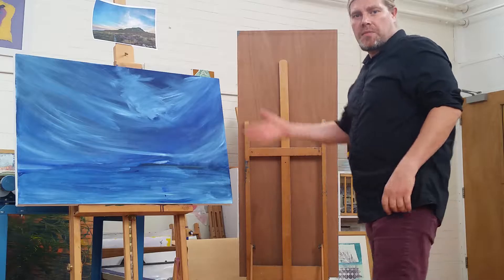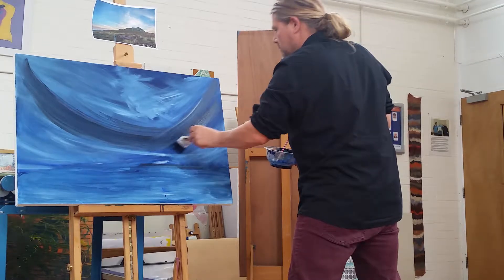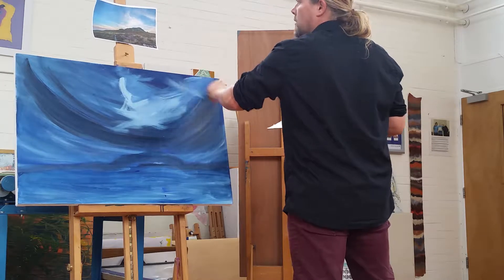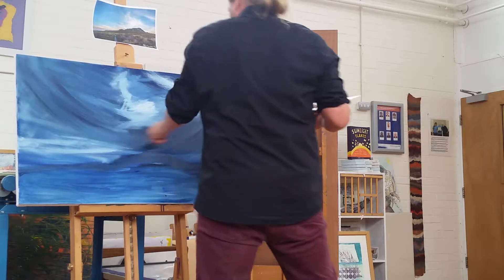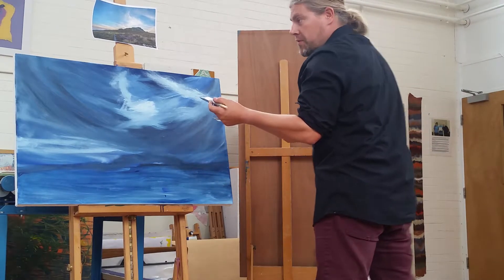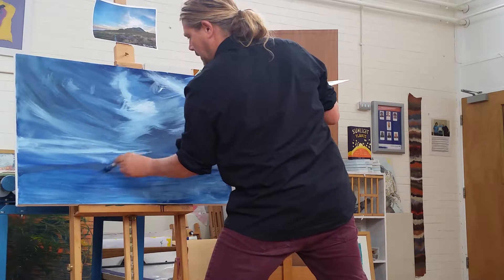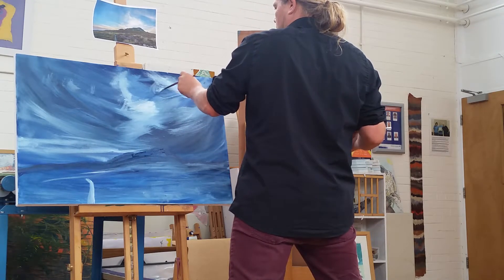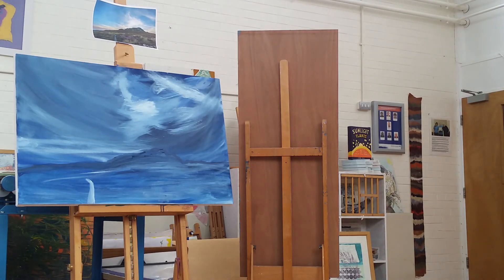Eric's painting tips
Just a brief look at how I paint. if any good to you. May require subtitles but basically it's a 1inch decorator brush and filbert brush I use. Turps substitute to thin the oil paint to an ink like state. The reference photo is of Simonside in Northumberland Take by Keith Talbot